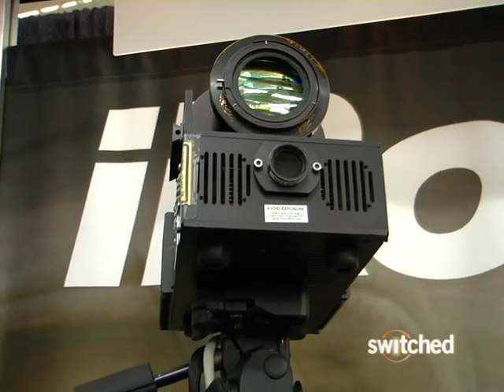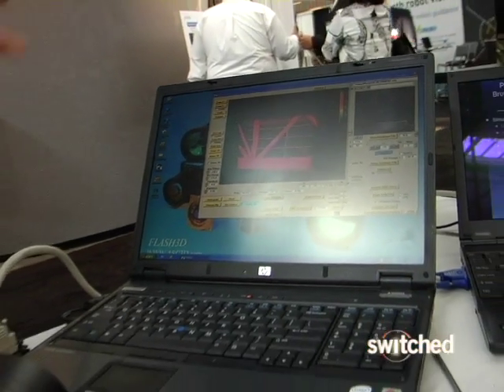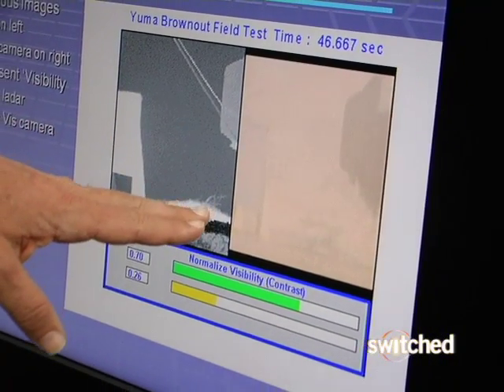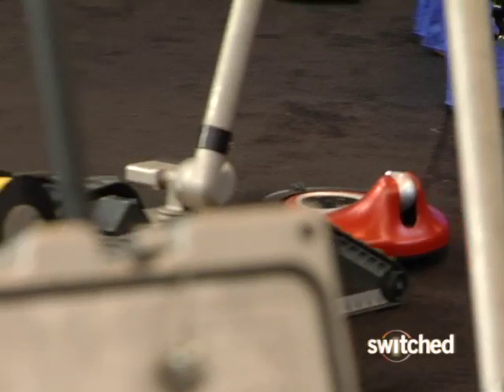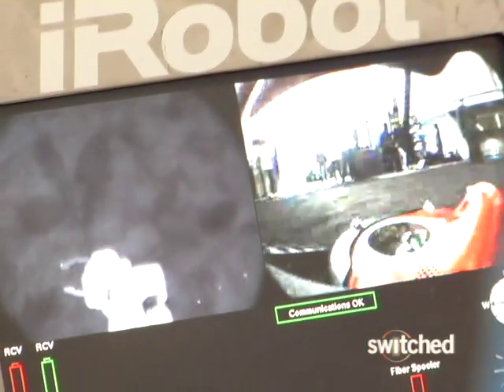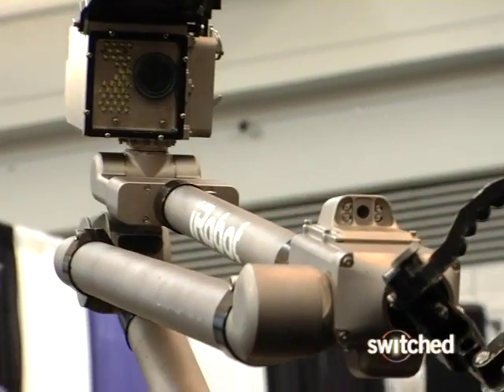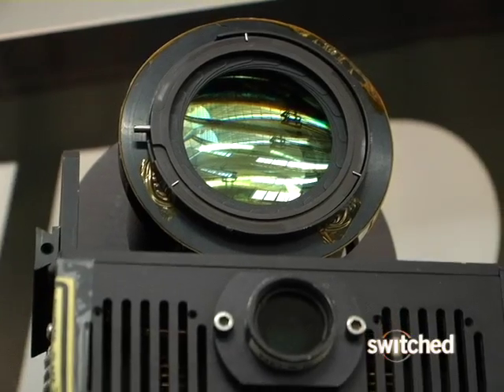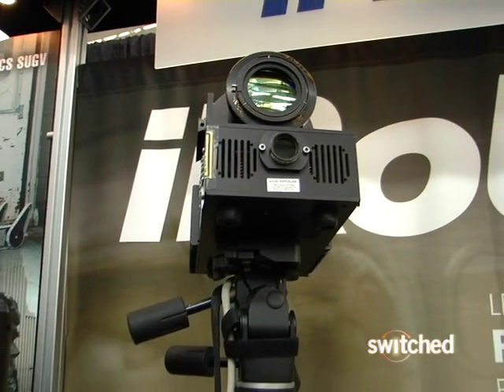3D Flash LIDAR Vision for Robots, UAVs, UGVs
iRobot's new Flash LIDAR system gives robots depth perception.